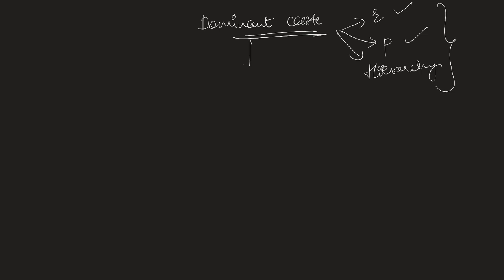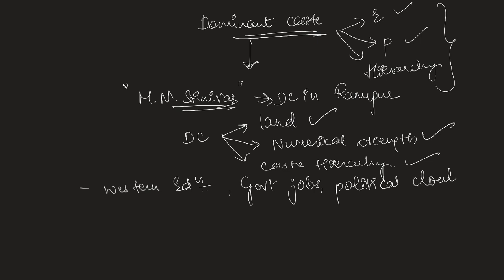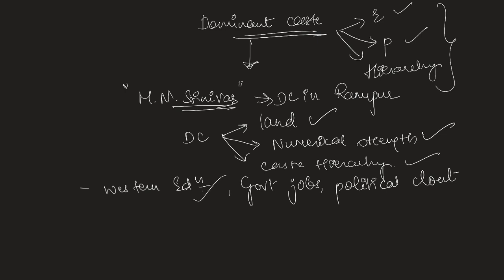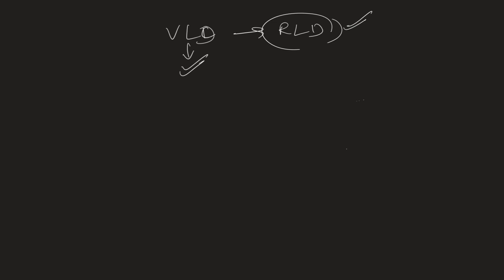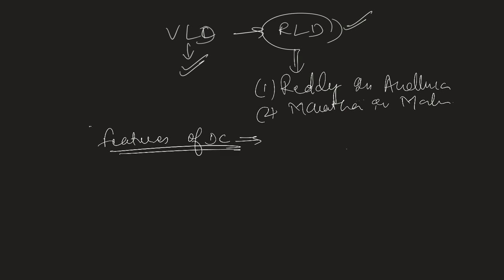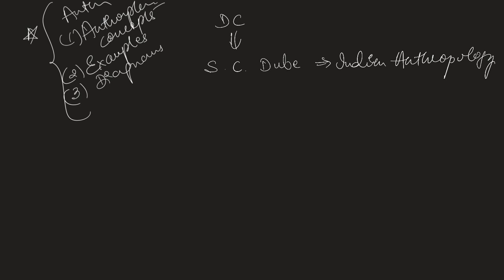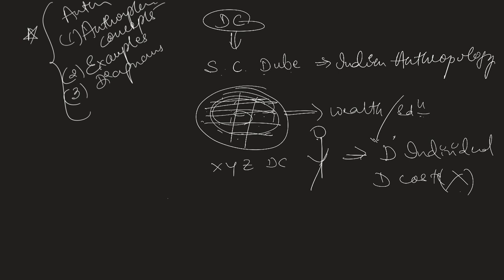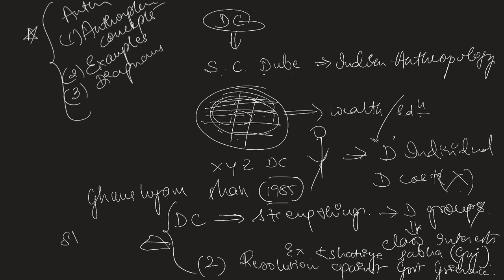Dominant Caste-AnthroGuru |Dr Tejaswini mam |Guru Deekshaa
Today's important topic of AnthroGuru Series-Dominant Caste

Guru Deekshaa IAS

Being IAS/IPS is dream for many of us,We are hardworking but where we missout is being smart to clear this exam.UPSC is not only a Exam, its a journey to upgrade ourselves in every dimension of the society on daily basis and be prepared for the day to prove yourself.
Guru Deekshaa IAS is an attempt by the team to empower the aspirants who are from various backgrounds and give them right direction towards preparation.This platform is meant for all the aspirants majorily to help Kannada medium students also to prepare for Civil Service Examination.Kannada medium aspirants have dream but there are no resourse to prove themselves.Learn evolve and conquer.
Lets move together and achieve it.

Team
Guru Deekshaa IAS.